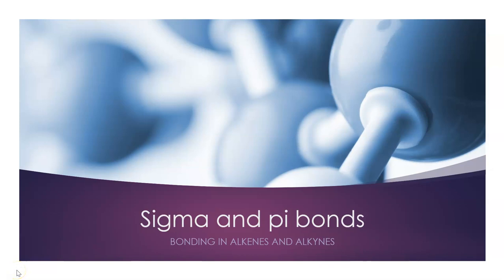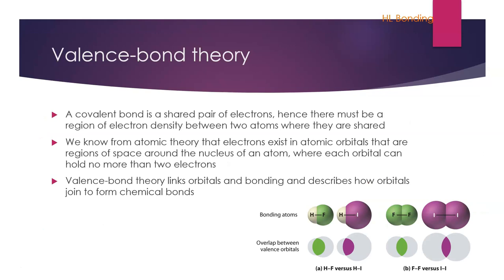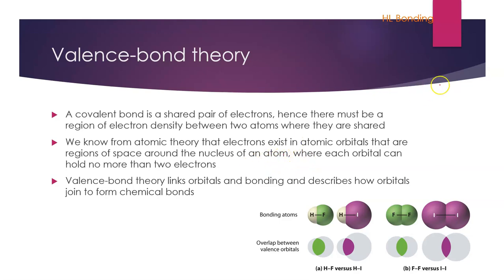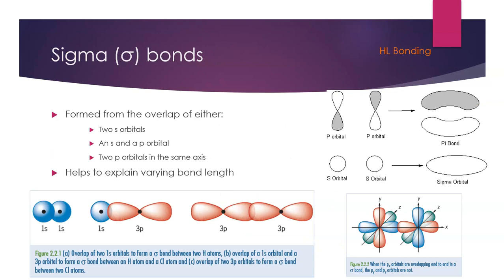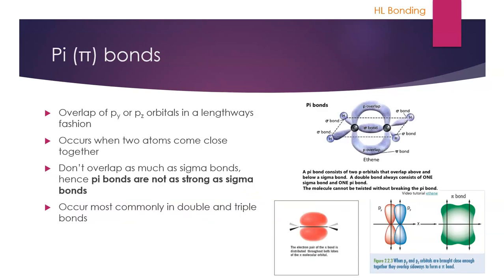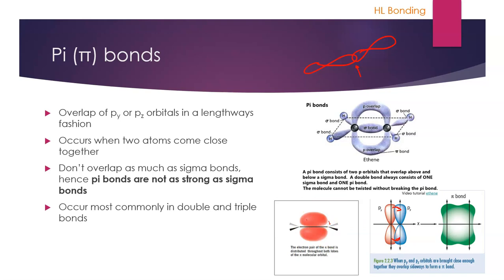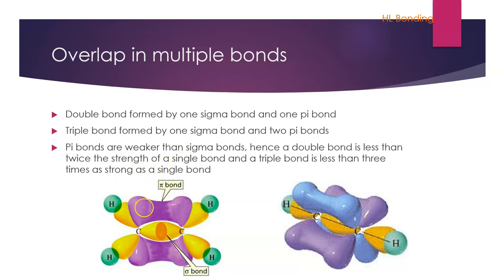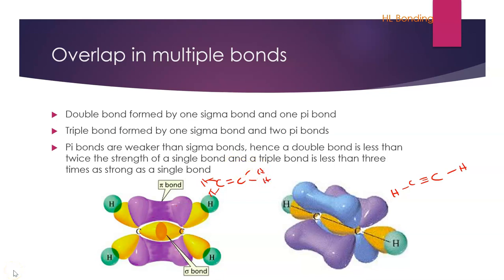IBHLO6 Sigma and Pi Bonds